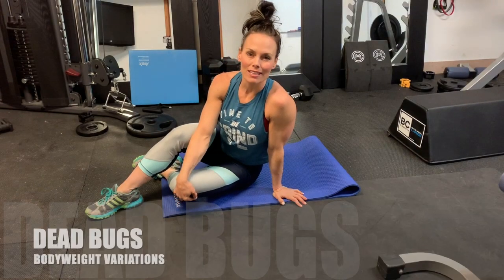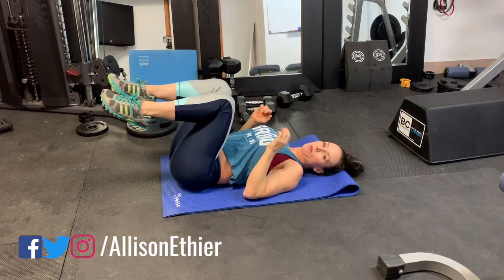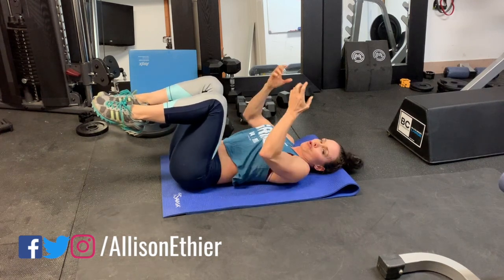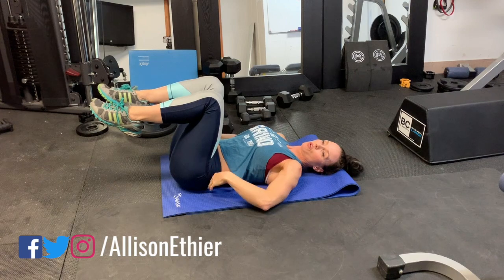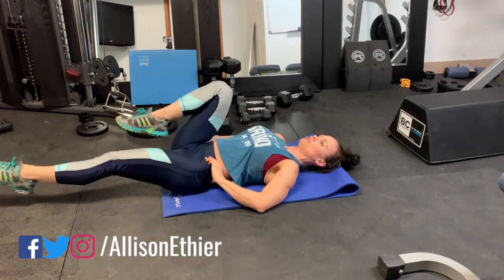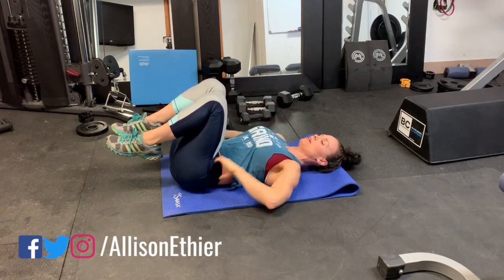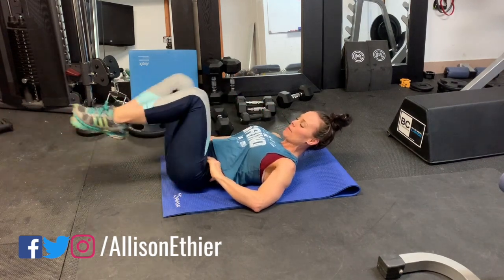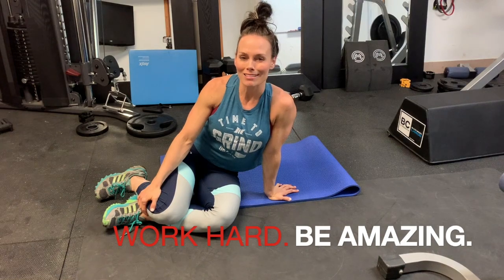DEAD BUGS | BODYWEIGHT VARIATIONS